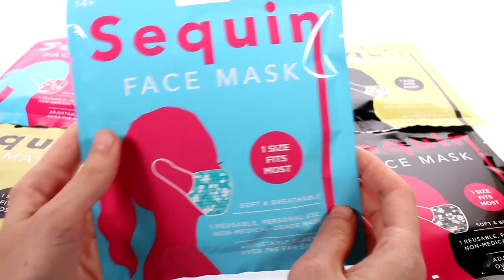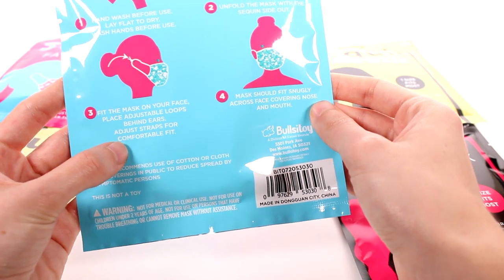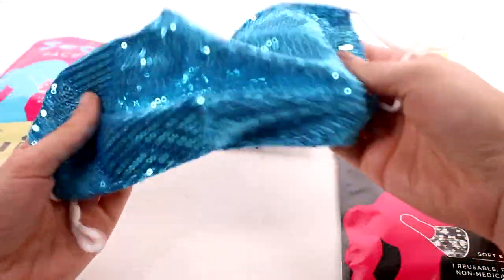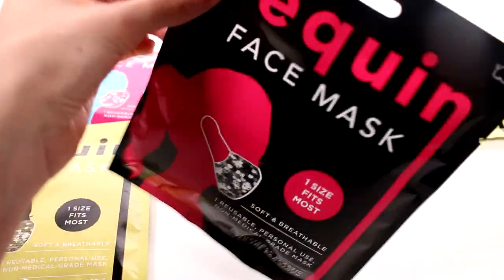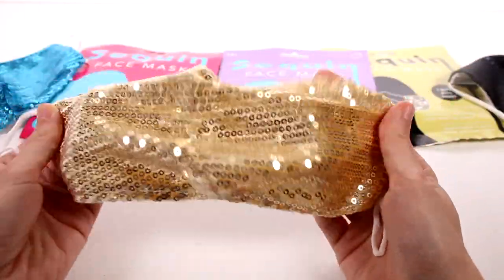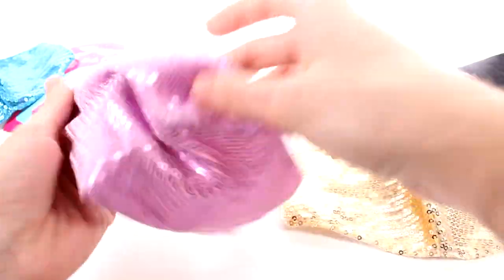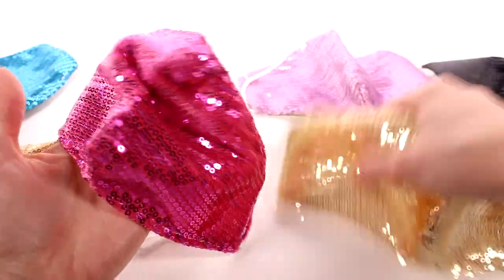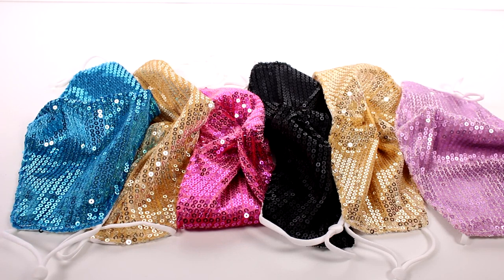Sequin Face Mask Blind Bag Unboxing